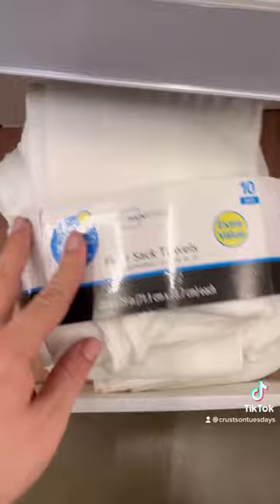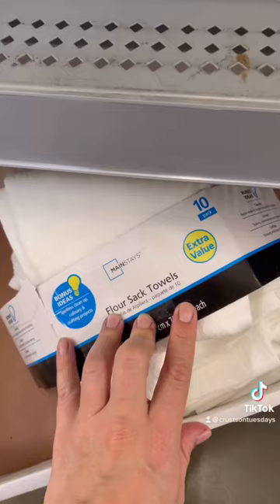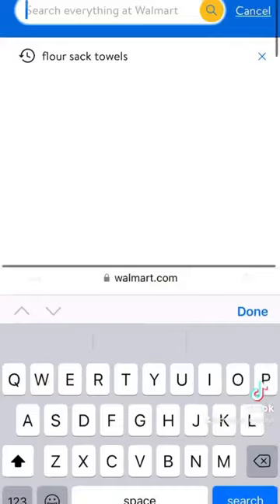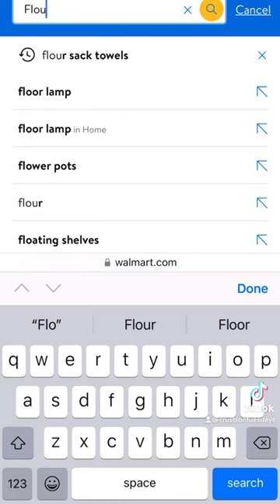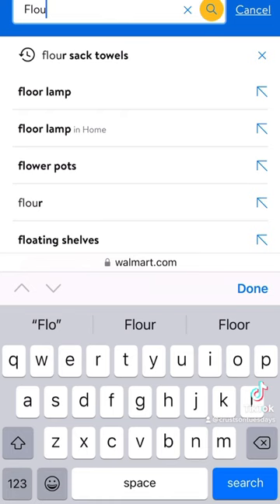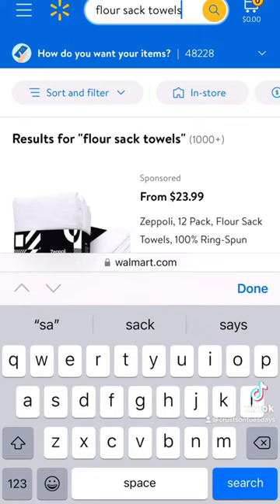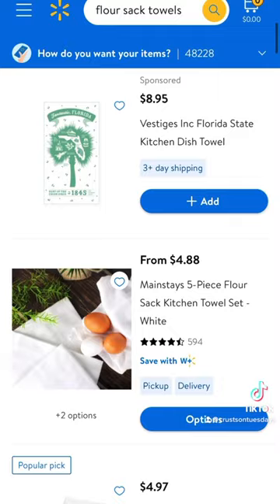Flat diapers on the cheap! Flour sack towels are great as flats.